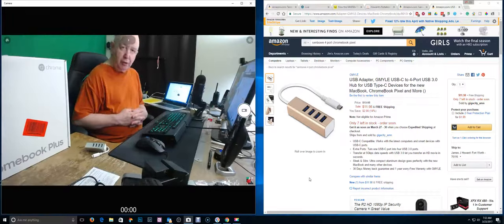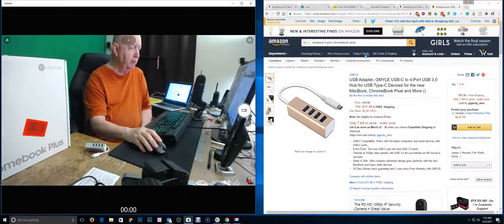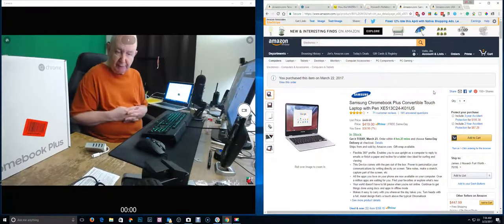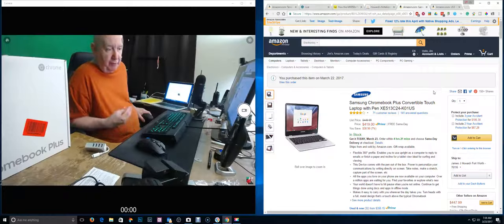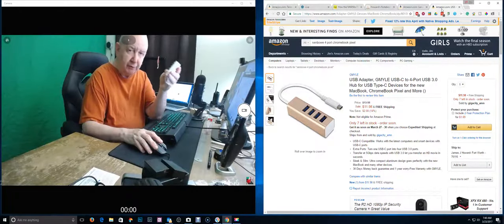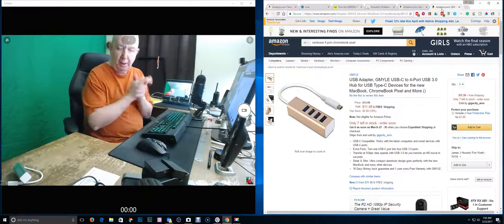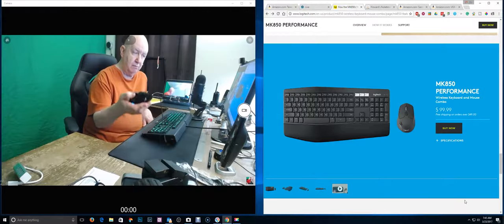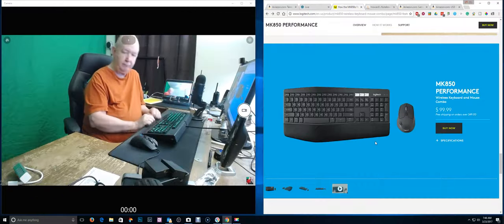ShowMe Video - Samsung Chromebook Plus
I now own a Samsung Chromebook Plus.  This is not a review of it.  I do talk about it and show you a little bit of the computer.
A little information about the Logitech MK850 Mouse and keyboard combo.  I do not have it yet but it is on order.

Chromebook Plus @Amazon
Type C to USB @Amazon